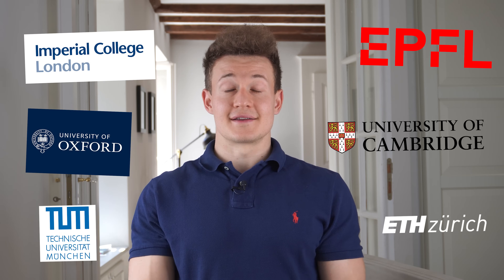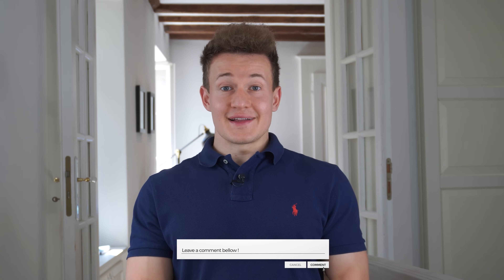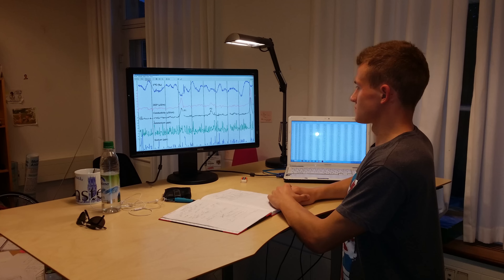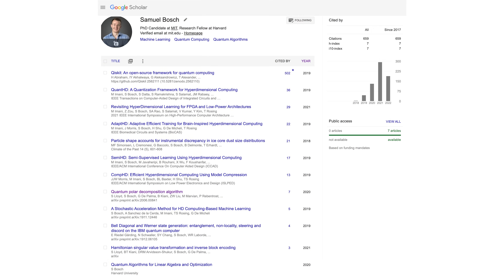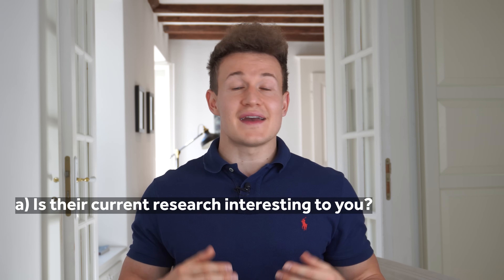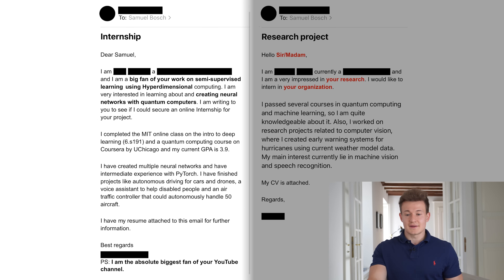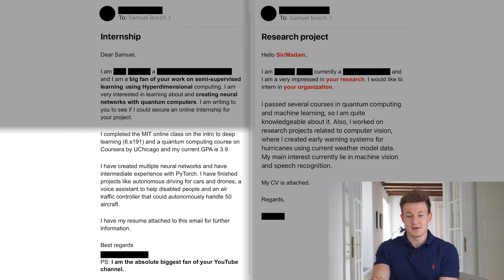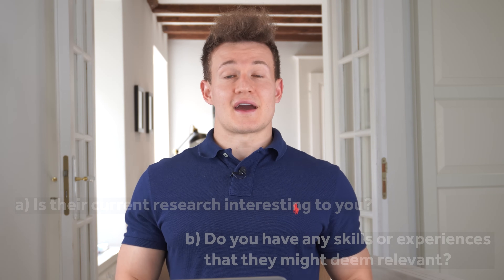PhD Applications | How to get into MIT, Harvard, Stanford, Berkeley, Columbia, Yale, ...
Tips for getting into the best graduate PhD programs in the US (and Europe), with a focus on STEM. I talk about letters of recommendation, research, publications, writing a good statement of purpose, the GRE, emailing faculty members and professors, etc.

I walk you through all the different ways you can get admitted to some of the world's best PhD programs. I explain all the different tips and tricks, many of which worked for me personally, that you can apply to maximize your chances of getting into your dream PhD program!

▬ Timestamps ▬▬▬▬▬▬▬▬▬▬▬▬▬▬▬▬▬▬▬▬▬▬▬▬
0:00 - Intro
0:51 - Should you do a PhD and when?
1:39 - How do PhD applications work? US vs. Europe
2:25 - The 3 ways to get admitted
4:29 - Research experience is key!
6:28 - How to convince a professor to pick you?
7:21 - How to email faculty members?
8:31 - Statement of Purpose
9:48 - Why I didn't get into Caltech
10:27 - Grades, GRE, hobbies, volunteering, ...
11:50 - Getting admitted through connections?!?
13:52 - Outro